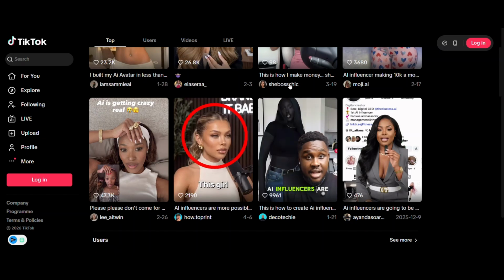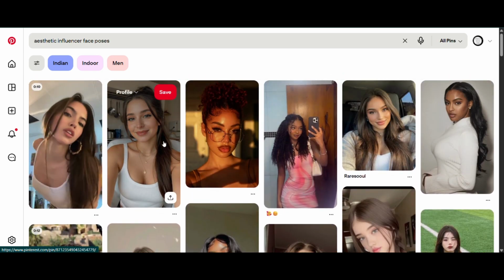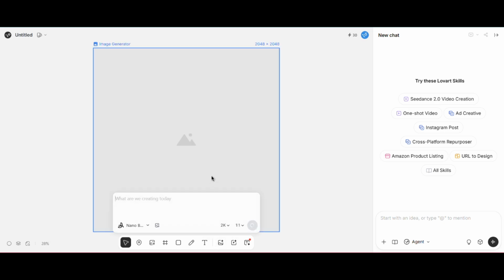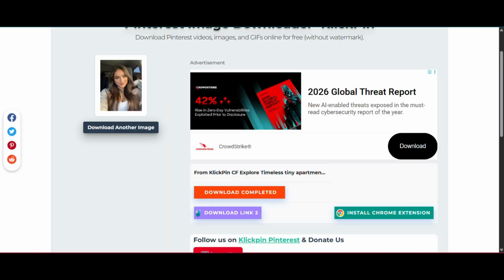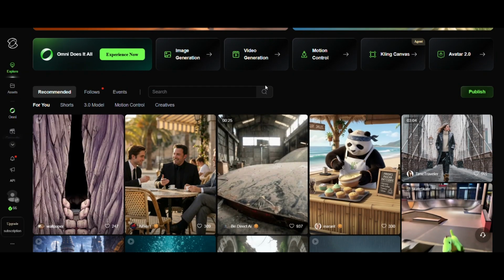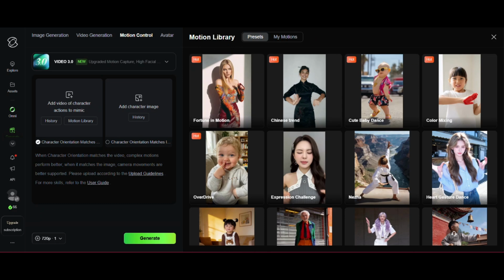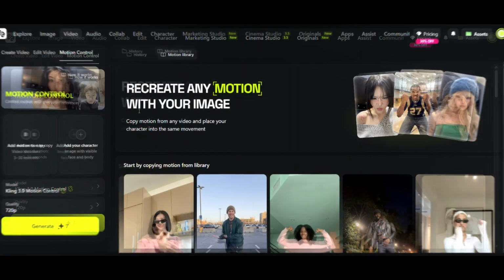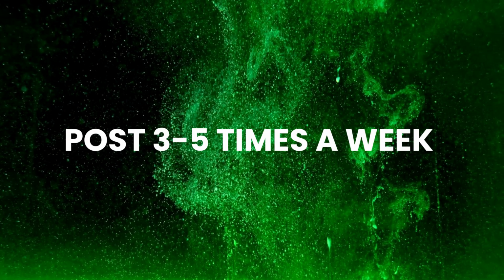Free AI Influencer Generator That Looks Real?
How to Create a Hyper Realistic AI Influencer For FREE in 2026 (Step by Step)
In this video I'll show you the easiest and most updated way to create a hyper realistic AI influencer completely for free in 2026. No design skills needed, no paid subscriptions — just free tools and the right workflow.
I'll walk you through everything step by step — from generating your AI influencer's face and body, to creating realistic videos and reels using free AI tools like Kling AI and Lovart.
Whether you want to build an AI influencer for Instagram, TikTok, or YouTube — this tutorial covers it all for free.
Timestamps:
0:00 - Intro
(add your actual timestamps here)
🔗 Tools Used:

Lovart — lovart.ai